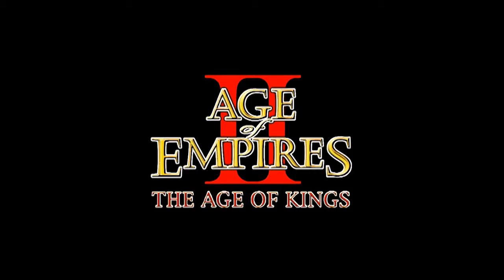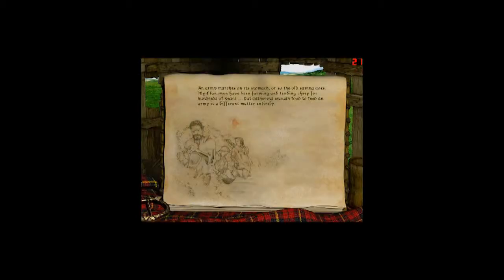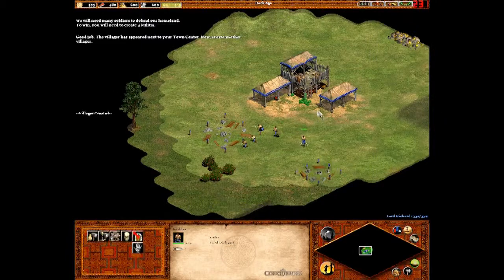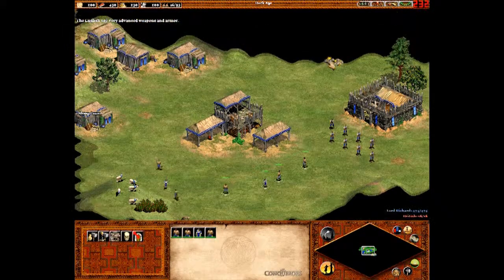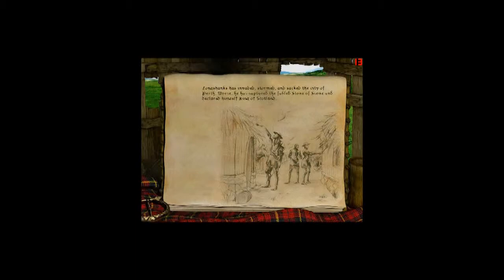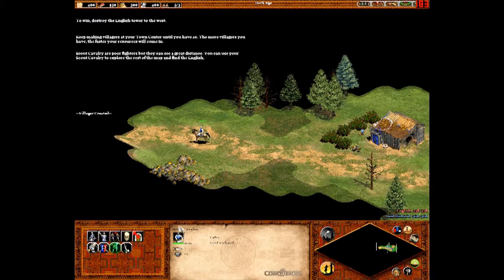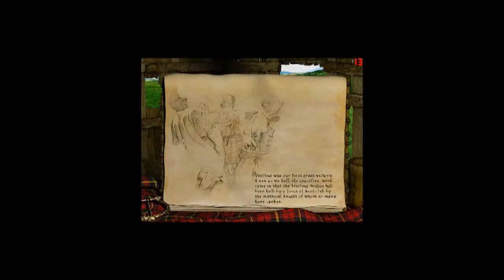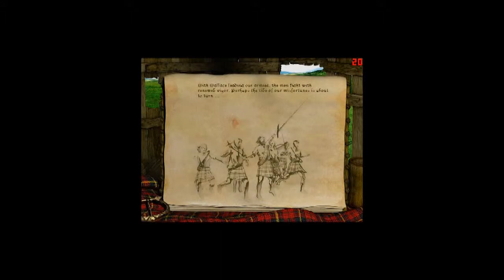Age of Empires 2 - tutorial 1-5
The audio is a bit wack at the beginning, but don't worry, I fix it as soon as I could.